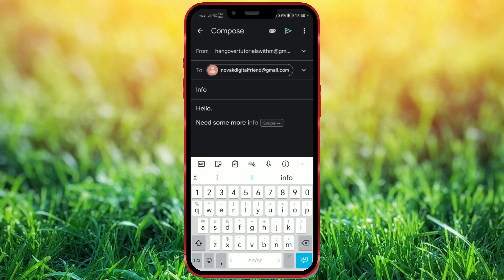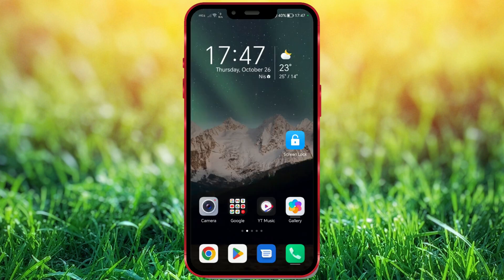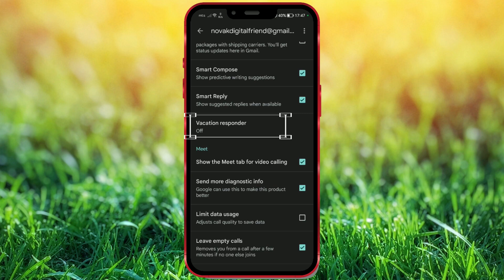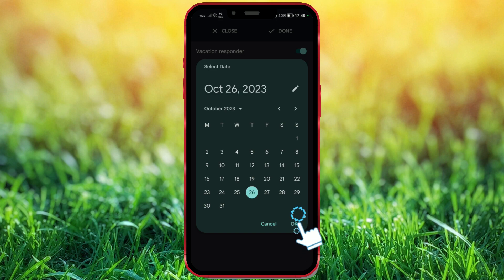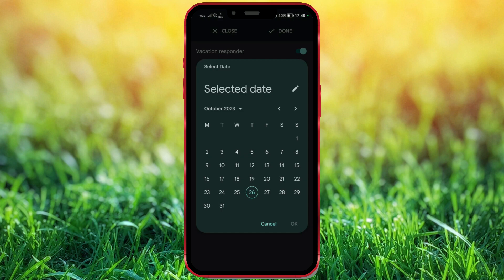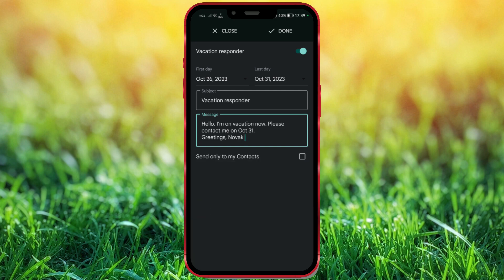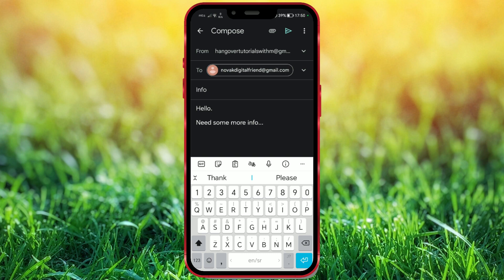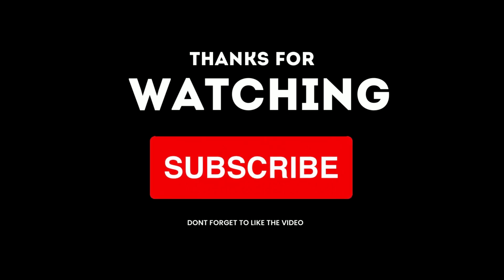How to Setup a GMAIL Vacation Responder Email Message | Set Auto-Reply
Today, we'll explore Gmail's Vacation Responder. Open Gmail on your phone, and navigate to Settings. Choose your Google account, and find 'Vacation responder'. Initially off, toggle it on to access parameters: start date, end date, subject, and message. Three end-date options exist: Google's 7-day suggestion, Custom, or None. Careful with 'None' - manually deactivate later! After defining your message, decide if it's exclusive for contacts. Finish by clicking 'Done'. Sending a test email confirms the setup. Essentially, this feature acts as an email assistant, alerting senders of your unavailability.